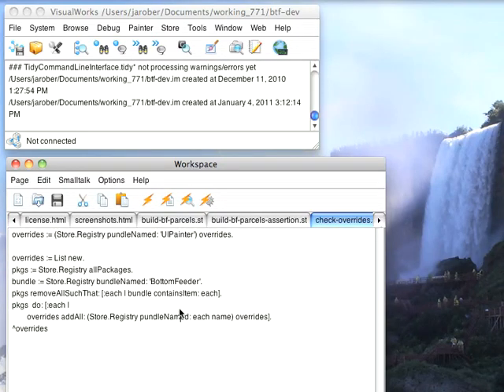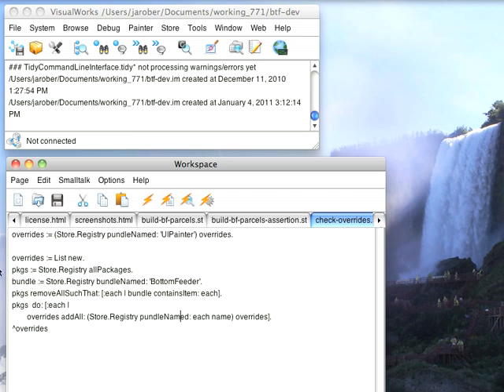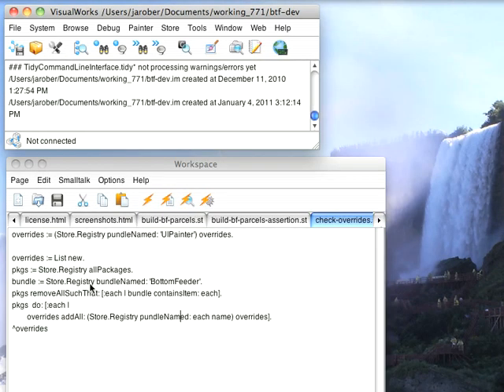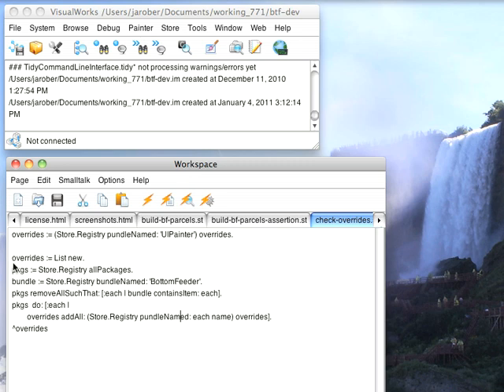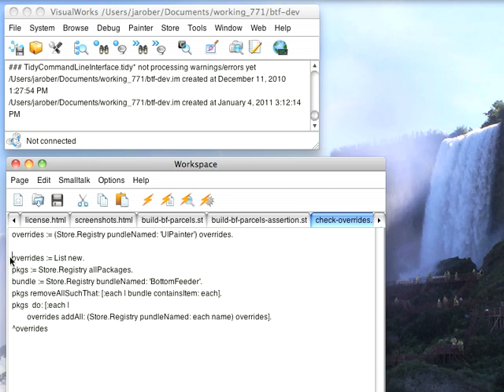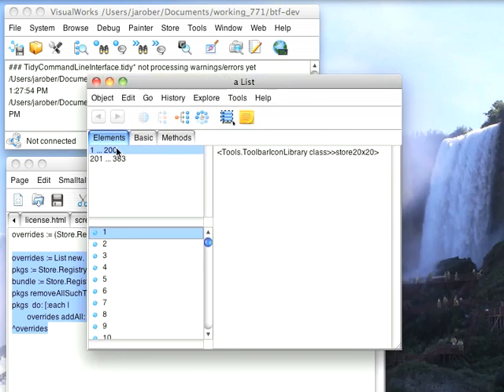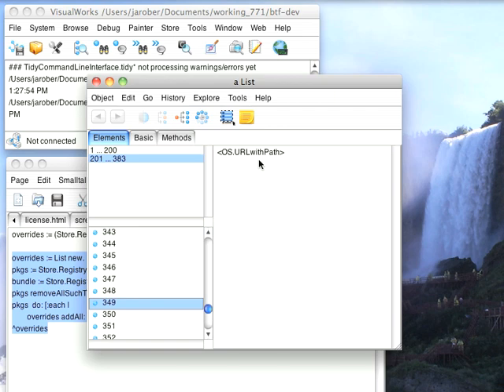ST 4U 89: Tracking VW Overrides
When you decide to update from one version of VisualWorks to another, overrides are one of the things that can give you headaches.  Today we'll look at a simple script that reveals all of the things you've done in that area.